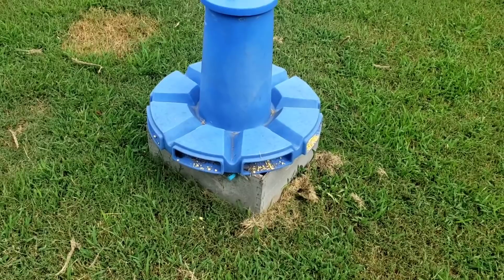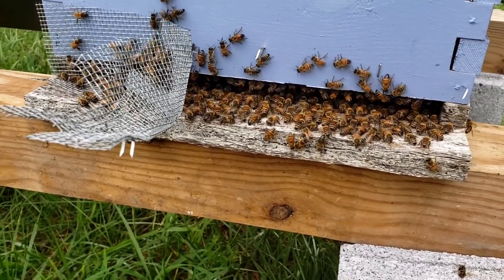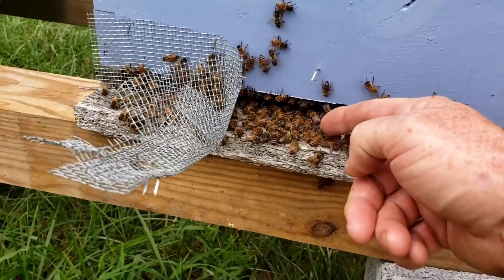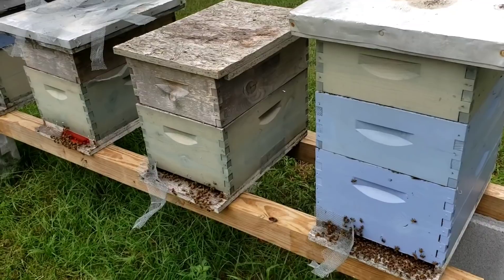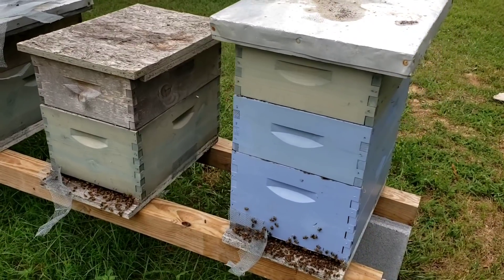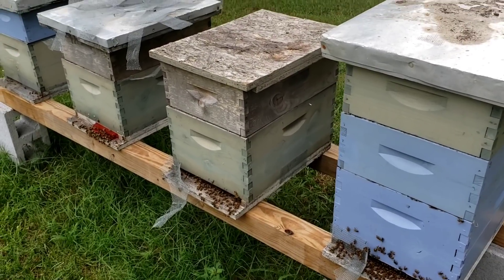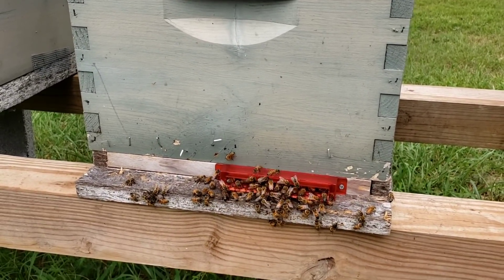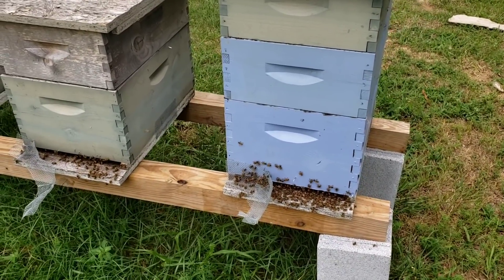Dearth And Death In The BeeHive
Dearth And Death In The BeeHive is a YouTube beekeeping video explaining how you can tell what dearth in beekeeping means, when a dearth starts, and what you can do to keep your Honeybees alive during this time.

2 frame nuc measurments.

5 frame nuc measurments.

2 frame nuc measurments.

5 frame nuc measurments.